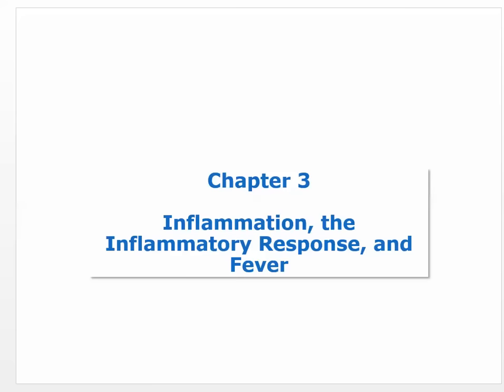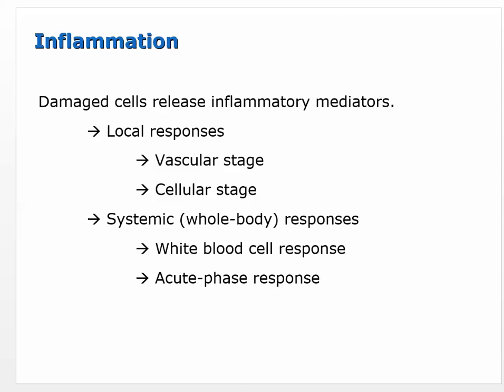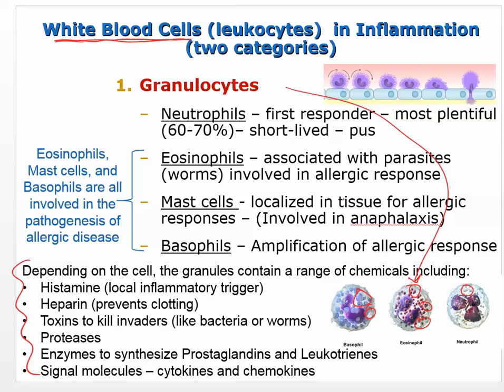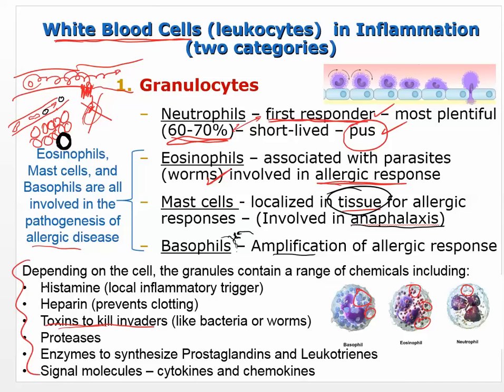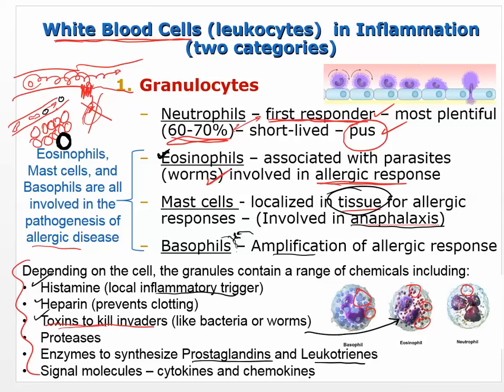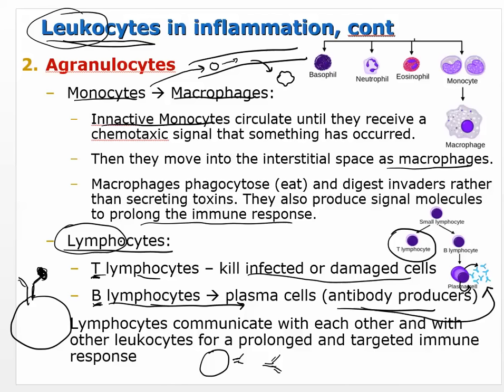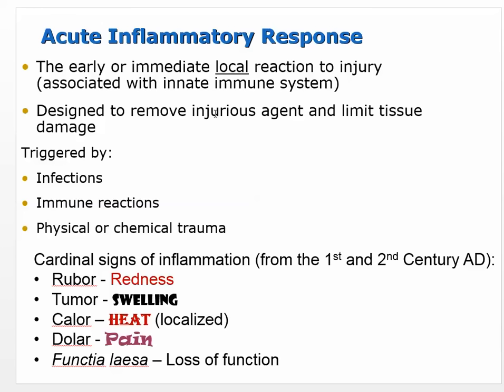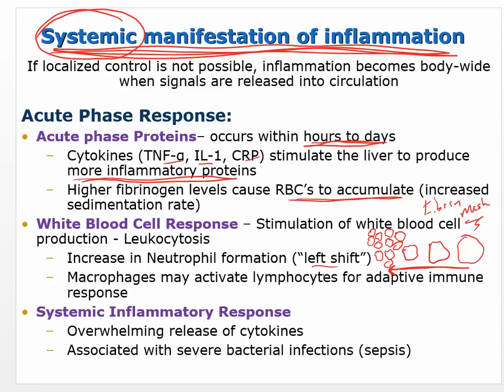Pathophysiology - Inflammatory Response and Fever - Ch 3